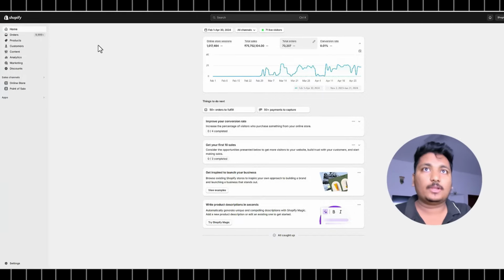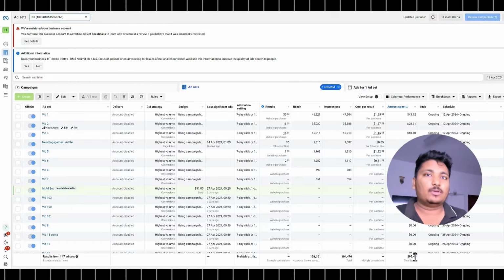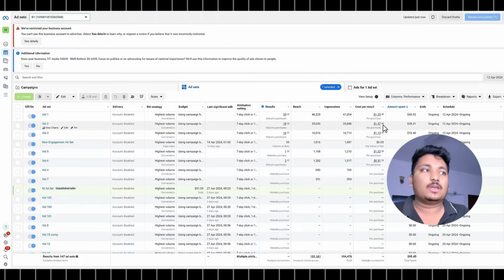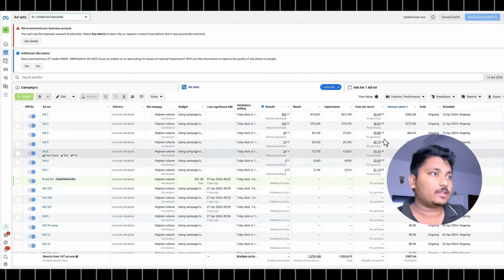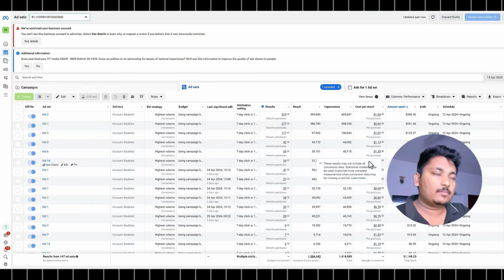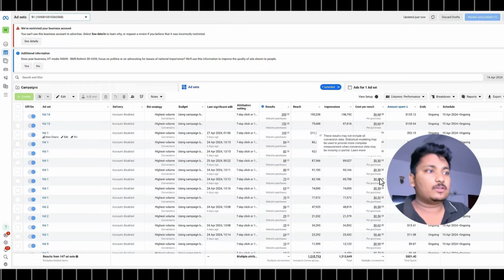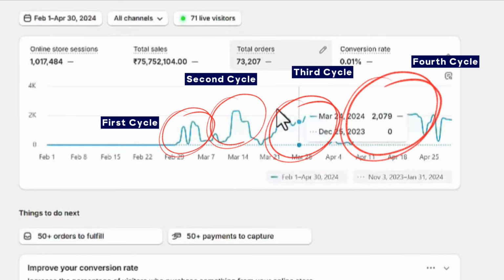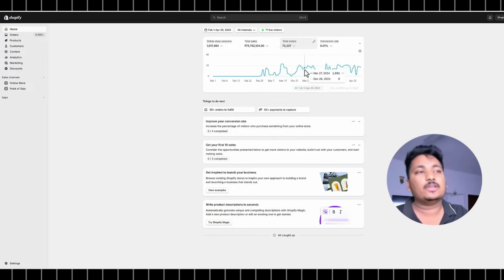7.5 Crores of Sales in 60 Days Indian Dropshipping - Facebook Ads Scaling Strategy | Digital Heroes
ABOUT
Digital Heroes is Awwwards-recognized, a #1 Top Rated Agency, and winner of the "Best Shopify Agency" at the Digital Excellence Awards 2024. We're a Shopify Plus Premier Partner and UN Global Tier 1 registered agency specializing in custom software, web & mobile app development, and e-commerce solutions, having scaled 2,000+ brands to $50M+ in revenue across 55+ countries. Unlike most agencies, we back every project with a 100% satisfaction or full refund guarantee, backed by a 2.5M+ subscriber YouTube channel showing our work transparently, not just claiming it.

Level up your digital marketing game with Digital Heroes, the trusted partner you've been searching for. Our team of experts specializes in SEO, PPC, social media management, content creation, and CRO, all aimed at boosting your brand's online presence.

Let's explore how we can tailor our services to meet your unique needs and objectives. Together, we'll unleash the full potential of your business in the digital landscape.

Don't miss out on the opportunity to connect with your target audience, drive conversions, and achieve remarkable growth.

*Video And Images Use In This Video Are Only For Education Purpose. So Any Issue You Can Kindly Send Us Mail.

*I Only Use Bits And Pieces Of Videos To Get The Point Across Where Necessary

Shopify dropshipping ecommerce e-commerce dropshipped dropship CJ Zendrop app store website partners themes business Amazon apps pricing com AliExpress suppliers experts stores my sign in company ecom websites sites site shops web cjdropship drop and ship shipping manufacturers Opencart ecomhunt social plus Wix POS Magento 2 nopcommerce payments Alibaba eBay best myshopify open cart platform headless products burst fees digital affiliate WordPress alternatives features collabs liquid B2B cost builder SAP ppspy marketing companies competitors shop dropified payment system SEO Spocket reddit Etsy online shopping BigCommerce B2C Intuit development Oberlo dropship.composable xborderecommerce google analytics stripe fulfillment services zen dropshipforsale EDI dashboard dsers sellingdropshipagent temu brand marketplaces ad account Kibo shirts apparel shipper wholesaler woocommerce hypersku wiio source laravel virtuemart webflow instafeed ga4 specialist audiences klaviyo tiktok shein paypal growth spree shogun recharge linkpop solutions fashion customer langify facebook private label unite lightspeed ads merchant feed courier E-commerce Online Dropshipping Shopify Amazon FBA WooCommerce AliExpress Digital Social media SEO Product listings Payment trends Shipping logistics software Google Ads Facebook Ads Email marketing Conversion rate optimization Inventory tools Multi-channel branding Cross-border sourcing Customer retention sales funnel Instagram marketing plan Influencer marketing reviews data analysis feedback Subscription strategies Customer acquisition marketing tips Connect